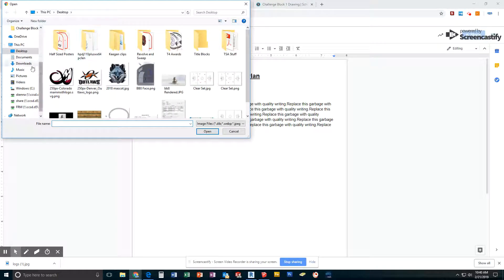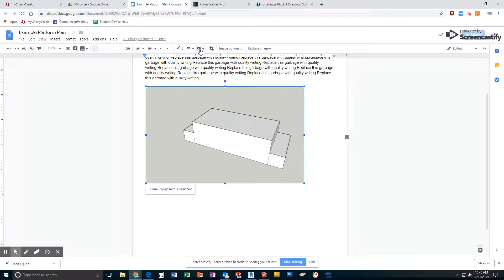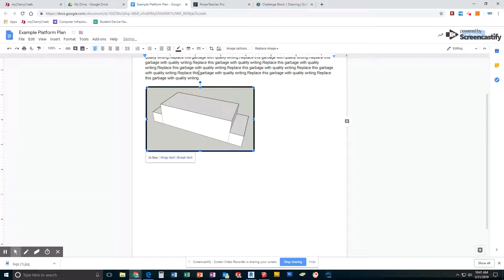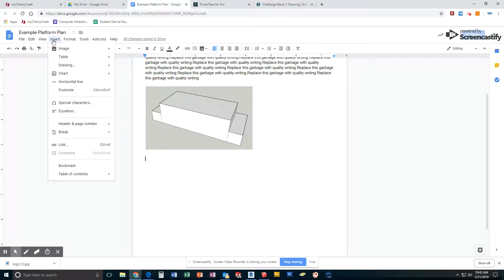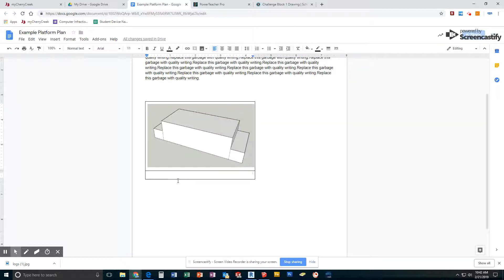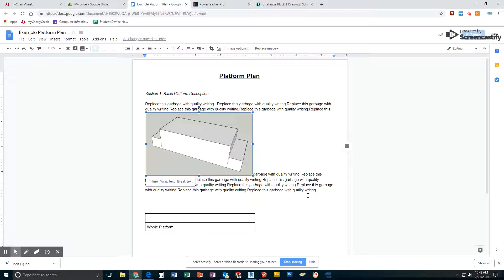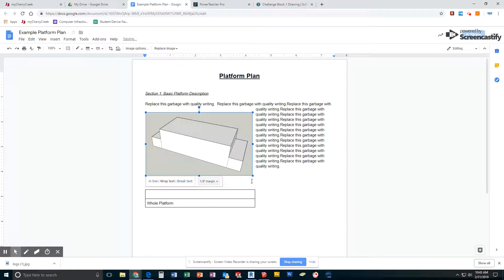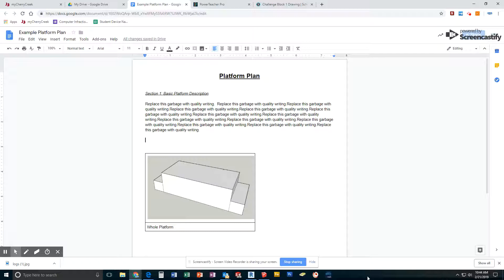Google Docs- Working with Pictures in a Doc